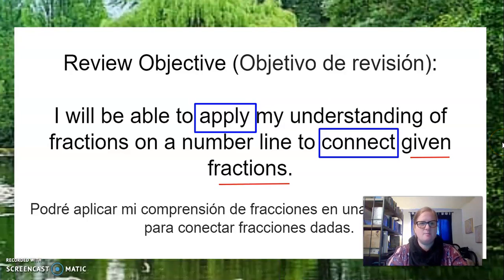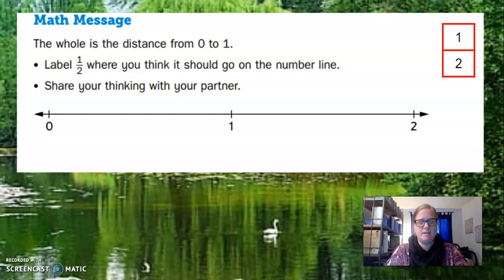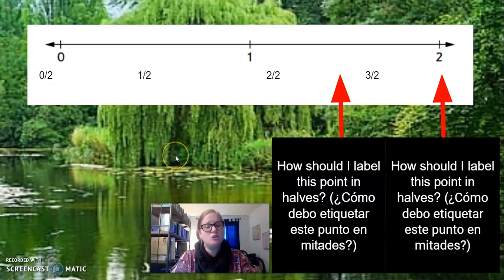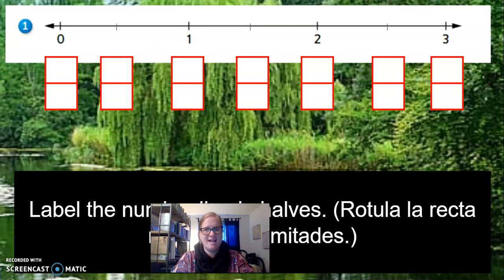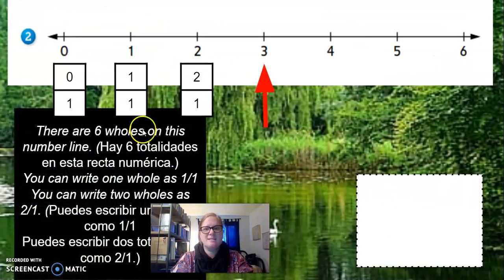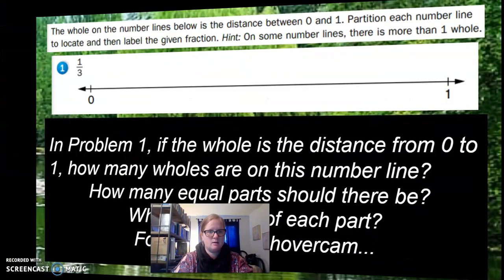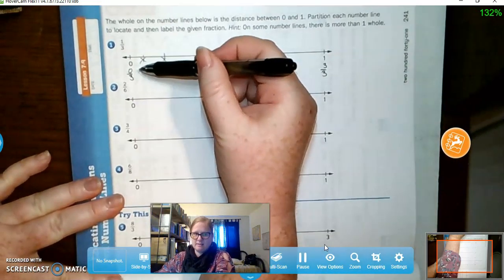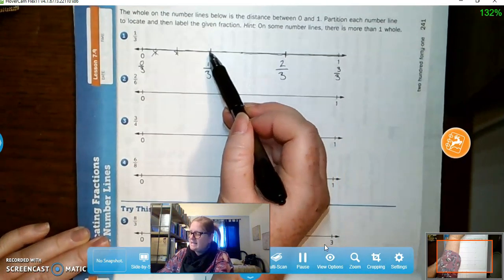Wednesday 1 W5